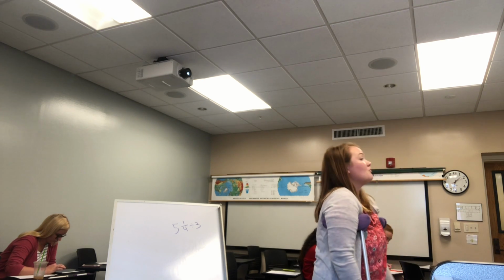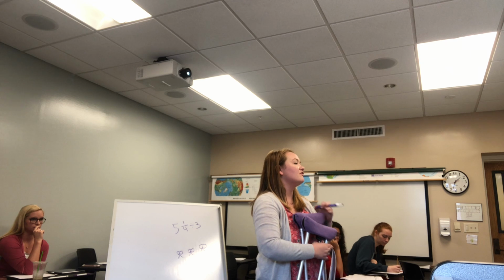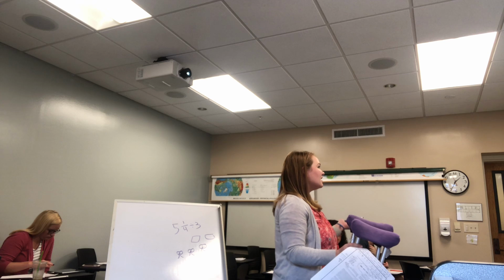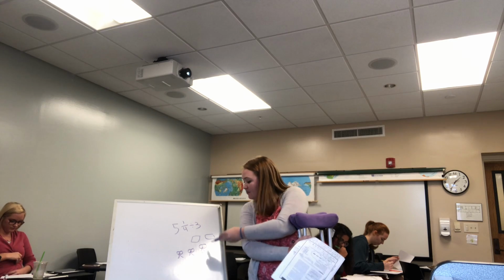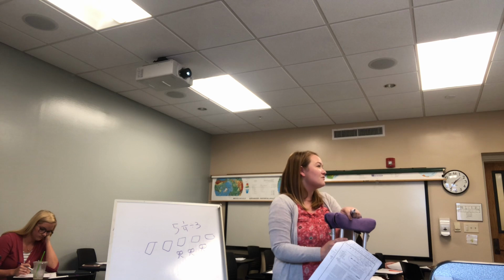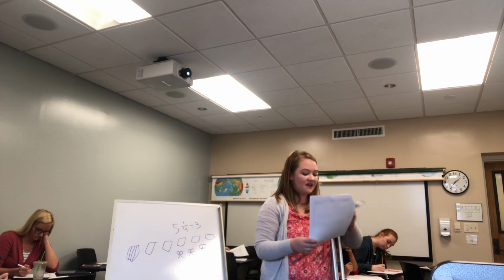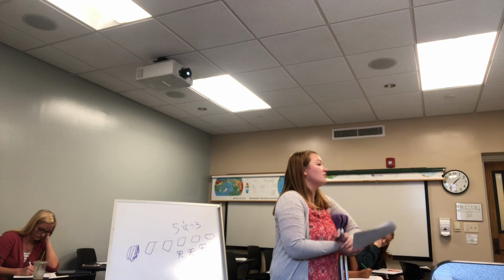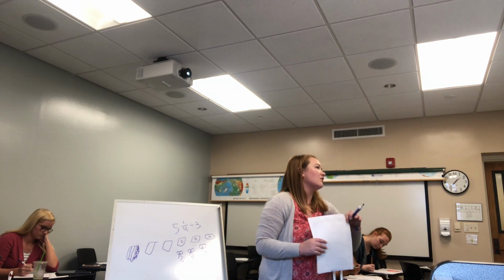Division week 2